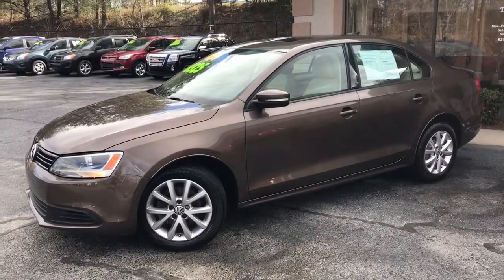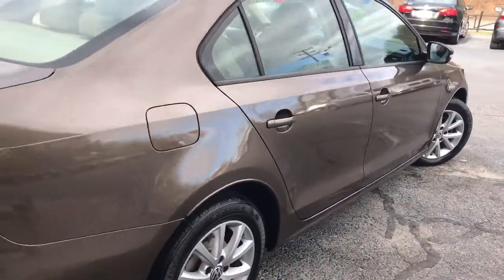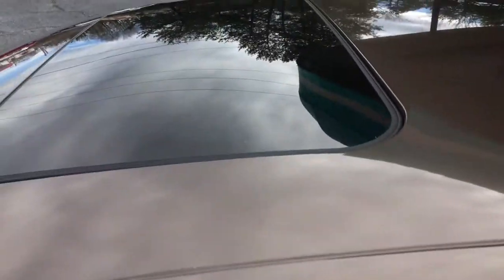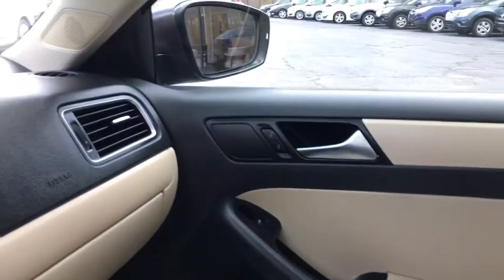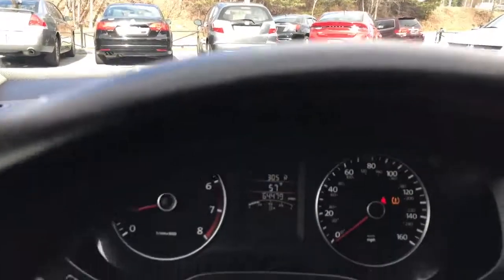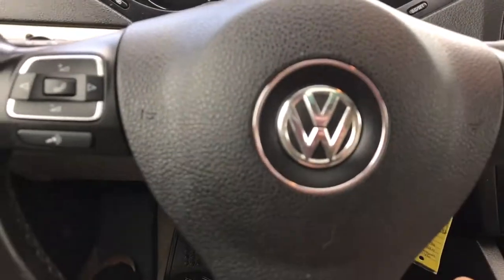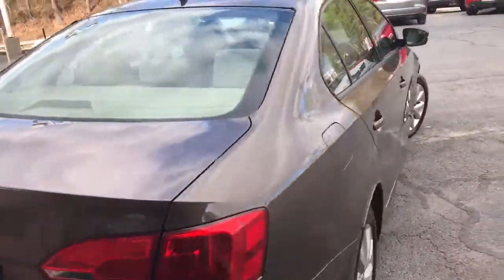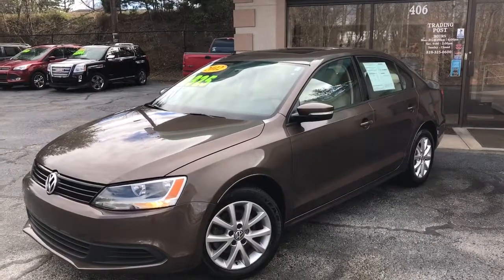H8514 2012 Volkswagen Jetta tradingpostcars.com